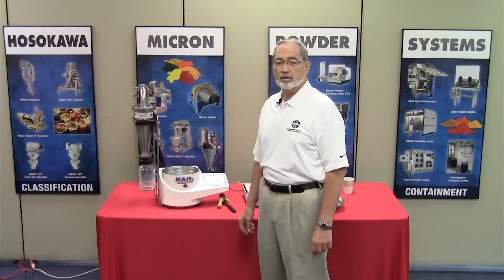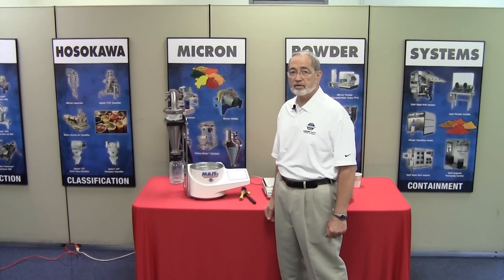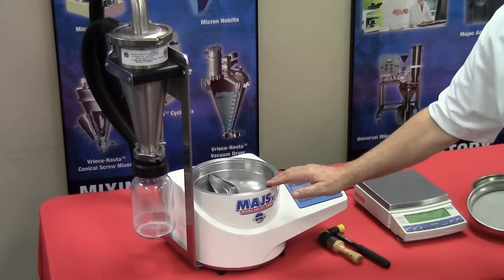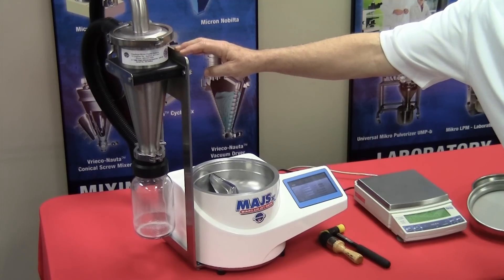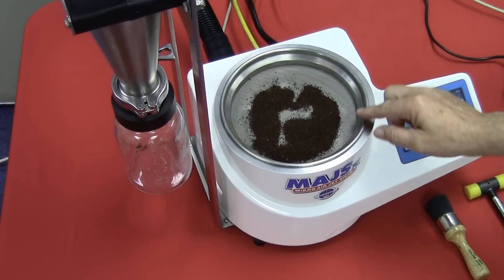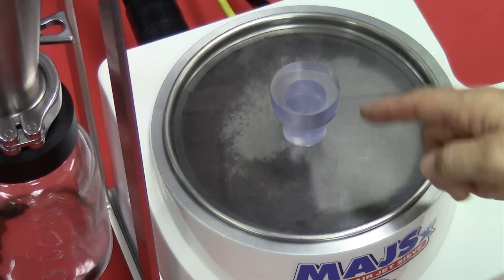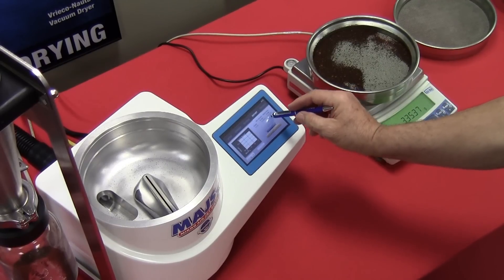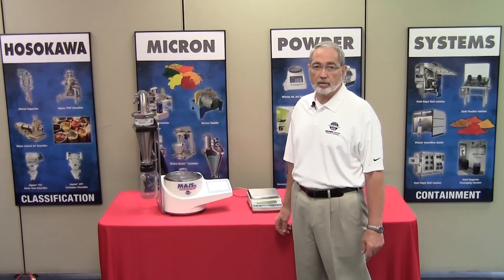Particle Size Analysis with the New Mikro Air Jet Sieve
The Mikro Air Jet Sieve™ MAJSx is a highly accurate and reliable particle size analyzer designed for identifying the particle size distribution of dry powder ranging from 20 µm / # 635 (mesh) to 4,750 µm / # 4 (mesh). It is designed for use in the chemical, mineral, pharmaceutical, and food industries. An on-board computer enables the operator to flow through the process. This video briefly discusses how particle size analysis is conducted.

Sieving Principle

The Mikro Air Jet Sieve™ MAJSx utilizes test sieve screens and the pneumatic sieving principle to enhance the accuracy and reproducibility of particle size analysis. Use of this method has become a preferred standard for such tasks as quality assurance of incoming raw materials, process control, and the verification of final product specifications. While under negative pressure, a positive upward air flow is emitted from the rotating slit wand, continuously dispersing particles across the surface of a test sieve screen. The particles finer then the opening of the test sieve screen will pass through and are carried away from the sample, leaving the coarse particles larger than the sieve opening retained on the test sieve screen.

Precise determination of particle size within the range of 20 to 4,750 µm can quickly be determined. This unique rotating wand method also reduces, and in many cases, eliminates the need for tapping or brushing, enhancing the analysis reproducibility. The overall system is designed for cleaner operation and requires less counter space than other types of analytical equipment.

Operating Parameters

Four key operating parameters need to be consistent to produce repeatable and reliable results.

Sieving Time – Excessive sieving time can lead to particle degradation due to attrition. In most dry powder applications, Hosokawa recommends a sieving time cycle of two minutes. This provides ample time for the particles of the entire sample to pass through the sieve screen or be retained.

Sieving Vacuum Pressure – Hosokawa recommends a sieving pressure between 8-16 inches of water column during a sieve analysis. If the pressure is too low, the air velocity passing through the rotating wand may not evenly disperse the entire sample. If the pressure is too high, the air velocity could generate enough force to further grind material as the sample repeatedly impacts the sieve screen and sieve cover.

Sample Volume – In most air jet sieve particle size analysis devices, a sample between 10 grams to 100 grams is recommended, depending on the density of the material being tested. Samples larger than 100 grams can blind the test sieve screen and affect the analysis results.
Test Sieve Screen Quality – The integrity of a test sieve screen is critical in any particle size analysis. Hosokawa only provides test sieve screens that are 99% accurate. Those with any damage such as holes, tears, scratches, waves, or other imperfections are not recommended. Sieve screens should be re-certified as recommended by the manufacturer on a routine basis.